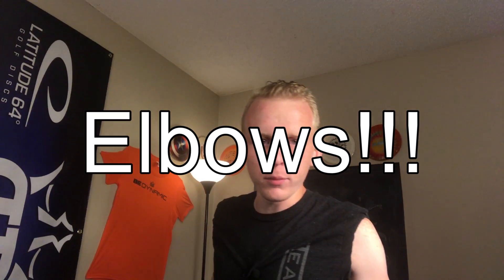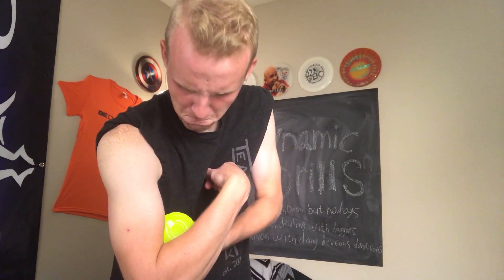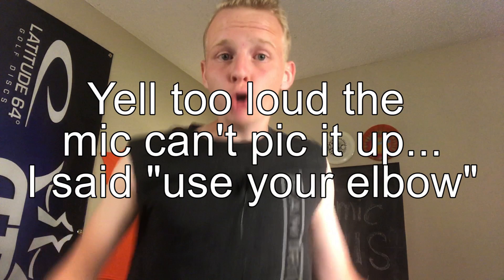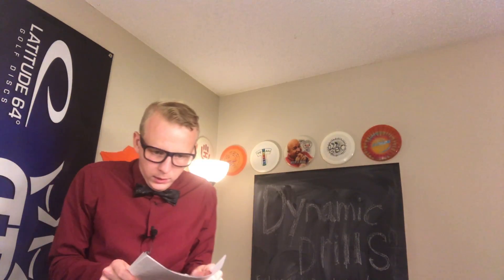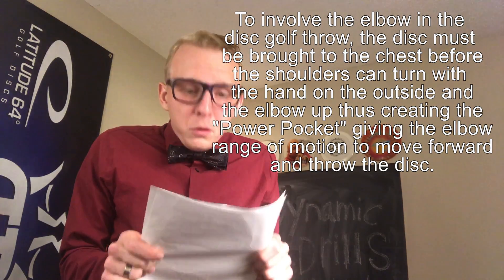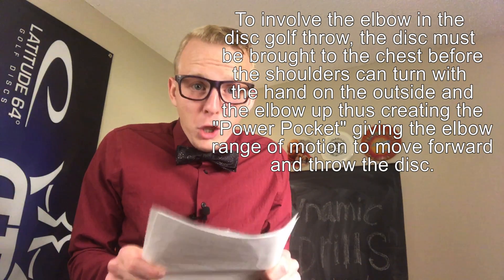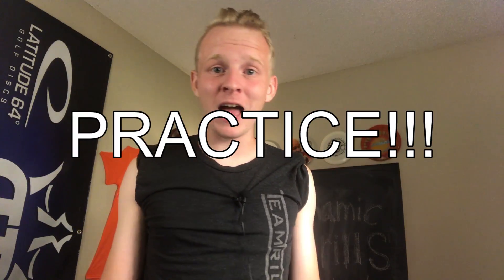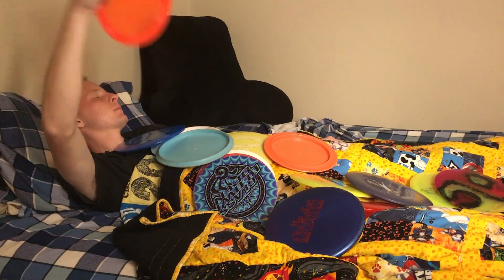How Not To Suck At Disc Golf: Use Your Elbow!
A little unorthodox video this week.  Let me know what you think!